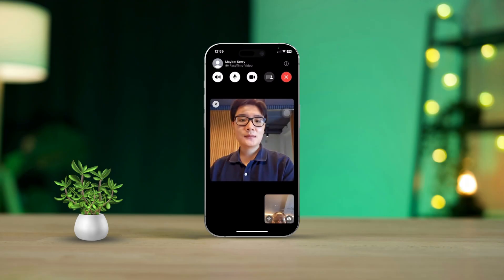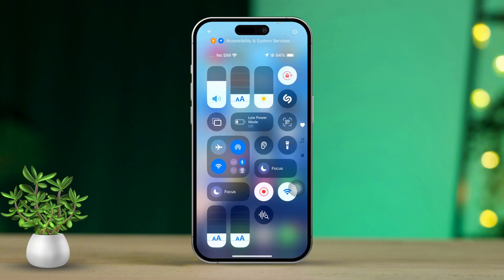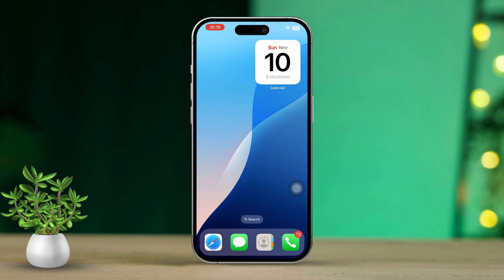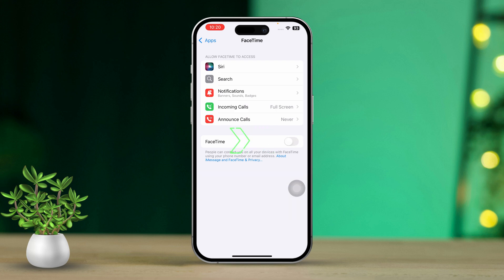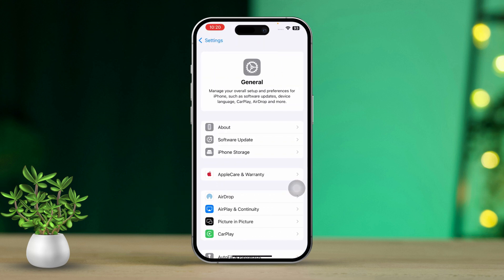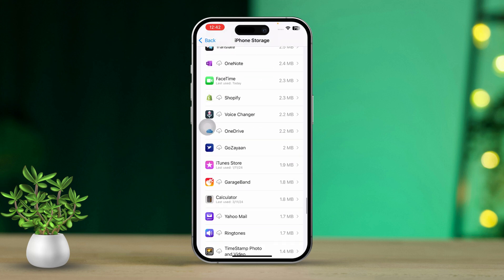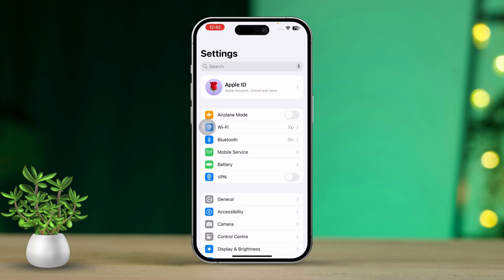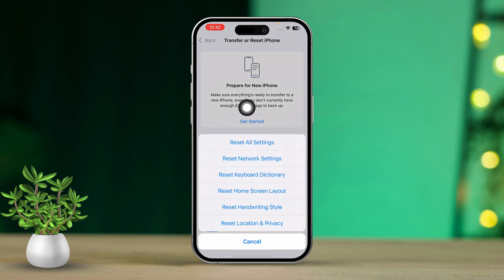How to Fix Facetime Video Calls Not Working on iPhone | Facetime Not Connecting on iPhone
This video will solve your Facetime issues on your iPhone whether the Facetime camera is not working on your iPhone or the video calls keep disconnecting on your Facetime App! Well as long as the problem is related to the App itself, my solutions here will work out for you anyway! It's important to resolve the Facetime call errors on iOS 18 as soon as possible since the error might turn into something bigger later and you might face more unwanted problems because of it!

So watch the video and let's troubleshoot the Facetime calls on video options in your iPhone!

00:01- Video Intro
00:18- Solution 1: Check Internet
00:45- Solution 2: Restart Facetime
01:21- Solution 3: Verify Date
01:39- Solution 4: Offload FaceTime
02:05- Solution 5: Update iOS
02:22- Solution 6: Reset Settings
02:44- Solution End